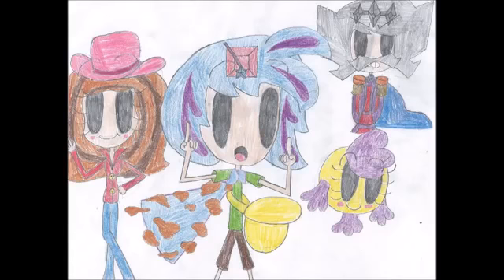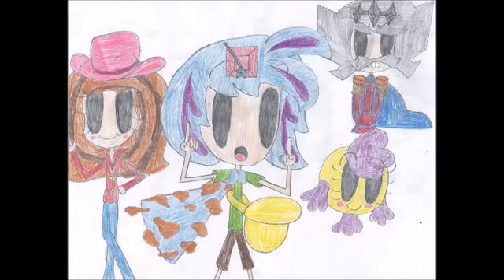The Adventures of Skylar Space Time Series Update (5/29/2014) (SammyClassicSonicFan REUPLOAD)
Originaly uploaded on: May 29th 2014
ORIGINAL DESCRIPTION:''Link to The Adventures of Skylar Space-Time (Episode 1: A Hero's Dawn)

This is an update on the series' novels, artwork, and more! This series is owned by Sammy Harbors, head CEO of SCSF Productions. Any use of the character other than by him requires permission, or is otherwise considered theft.